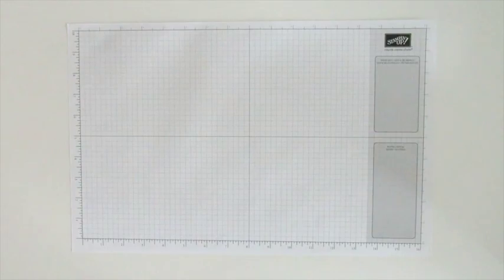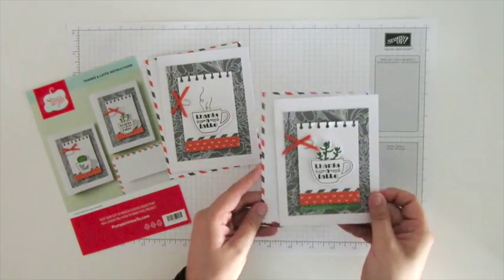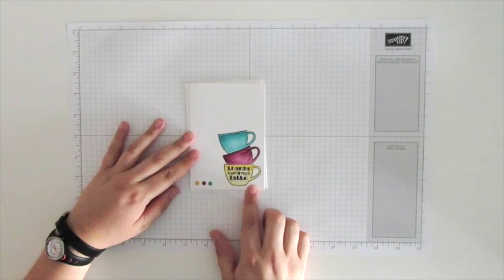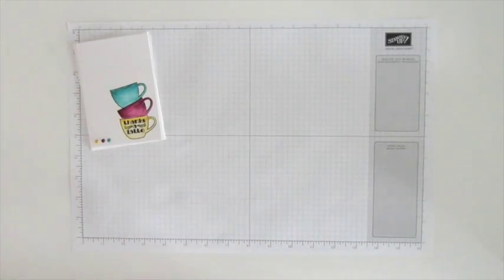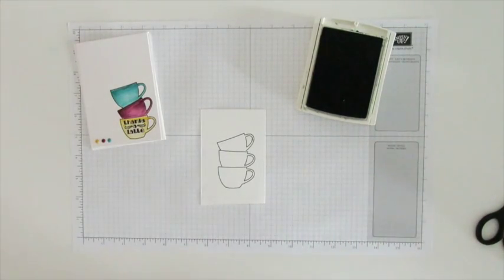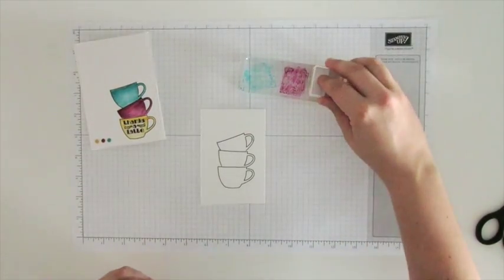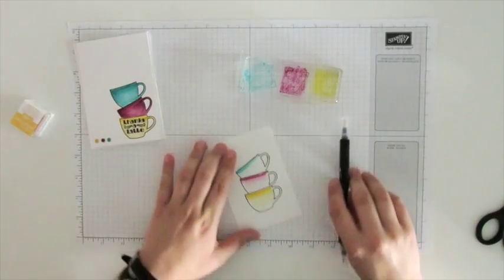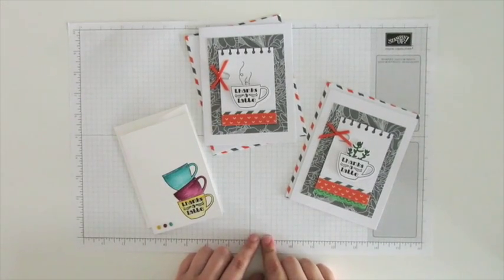July 2015 Paper Pumpkin Thanks A Latte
Take a look at the July Paper Pumpkin kit, Thanks A Latte, with Stefanie Pletscher, The Crafty Medic. Learn a fun new technique that will help you take your Paper Pumpkin kits to the next level and get even more out of them!